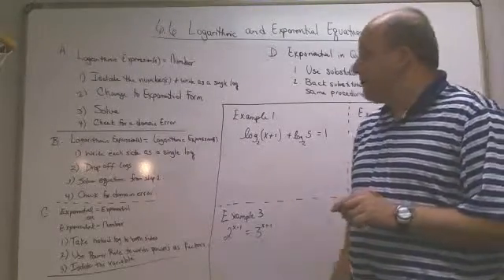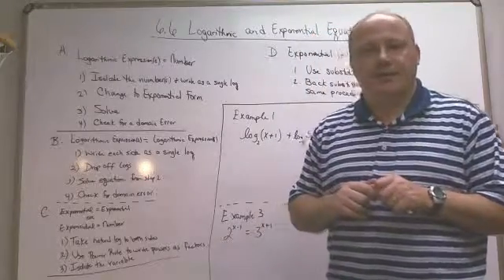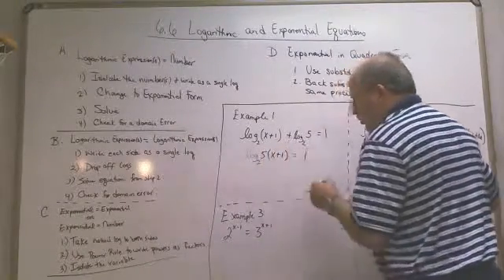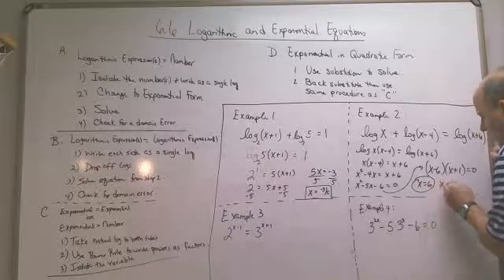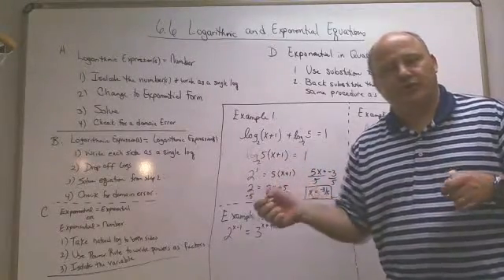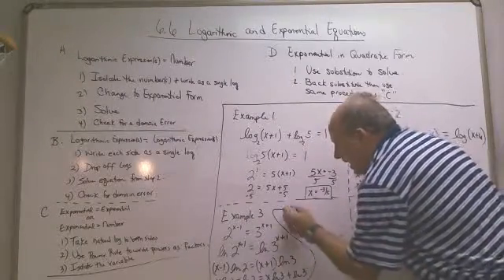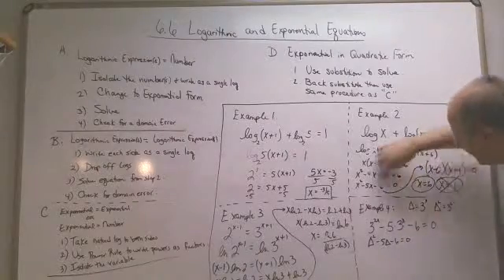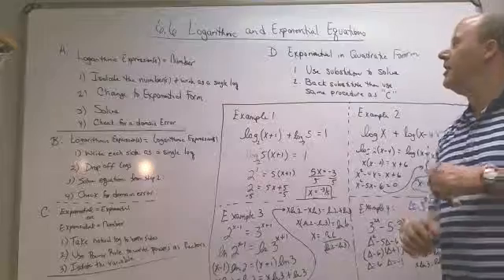6.6 - Lecture Overview.wmv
6.6 - Logarithmic and Exponential Equations